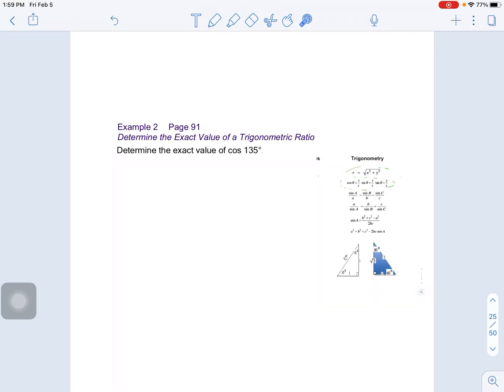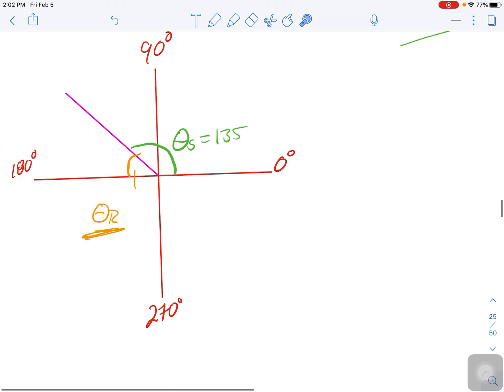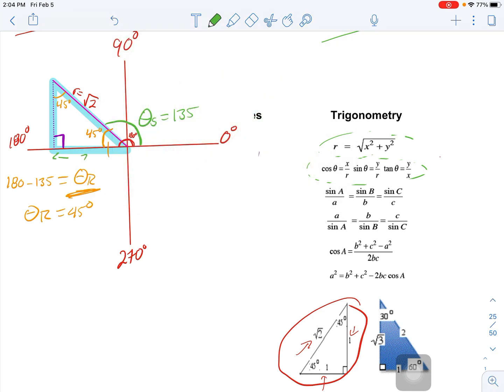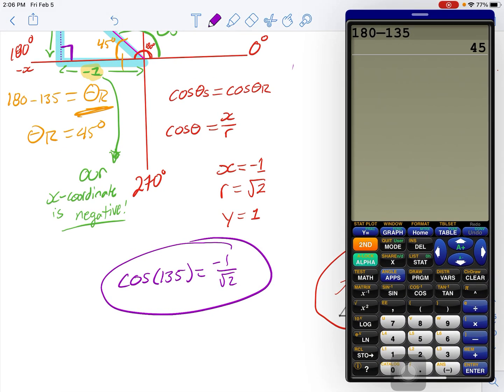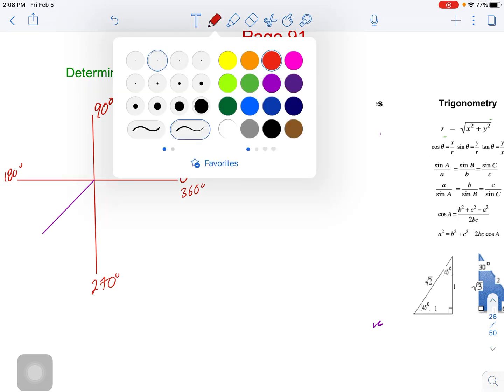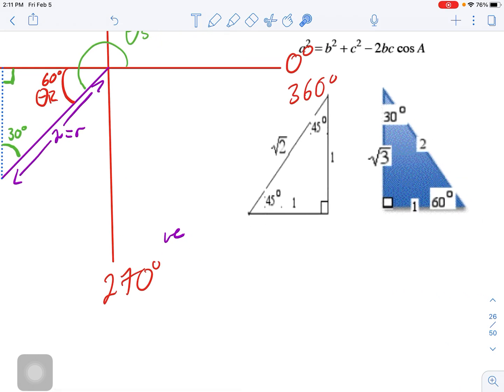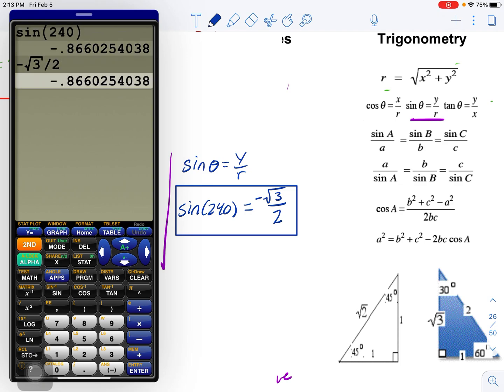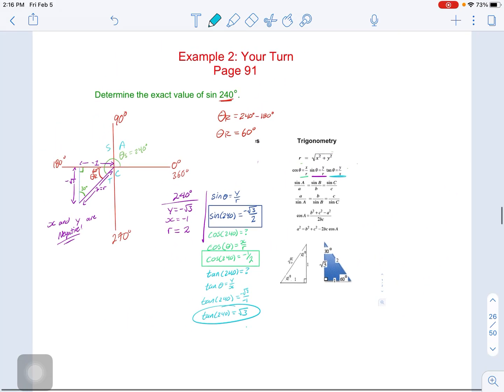Math 20-1: Determining Exact Trig Ratios Using Special Triangles